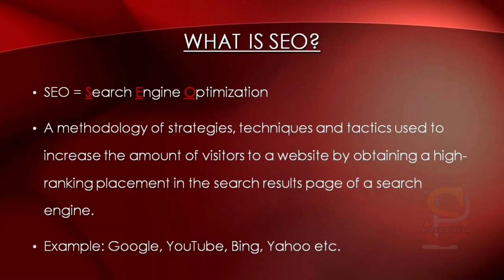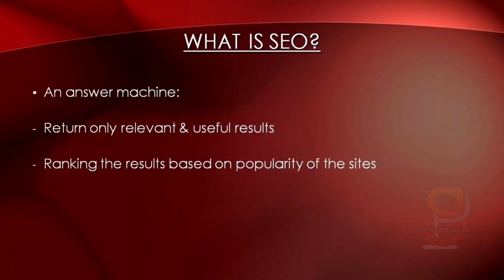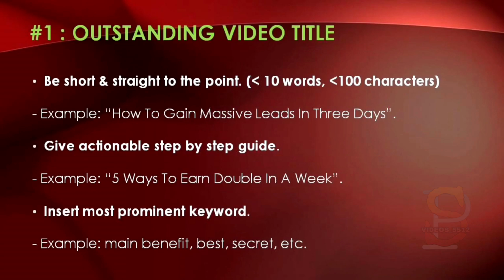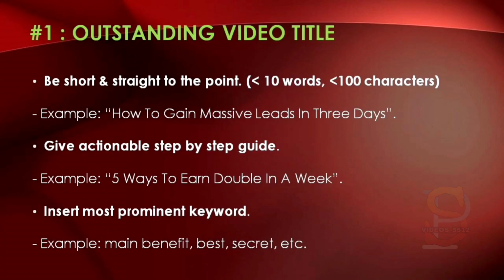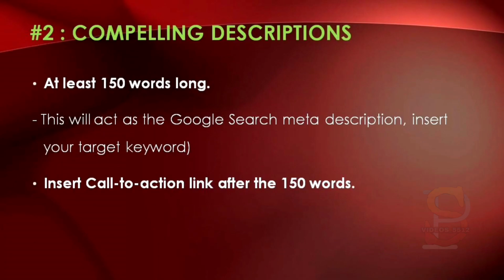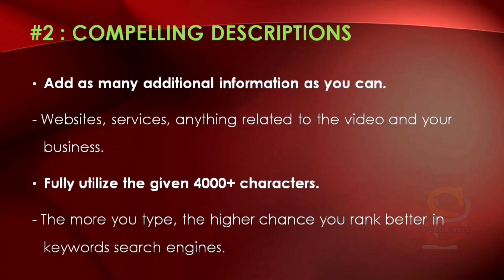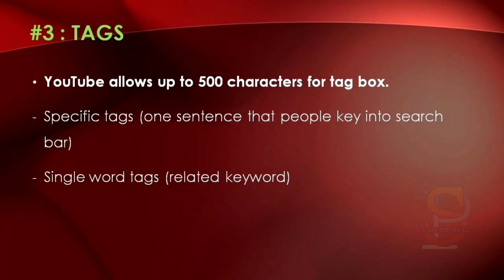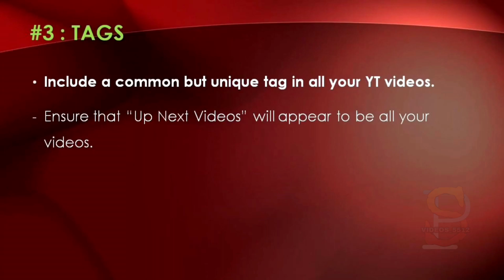Targeted Audience Optimizing YouTube SEO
Social Income Blueprint